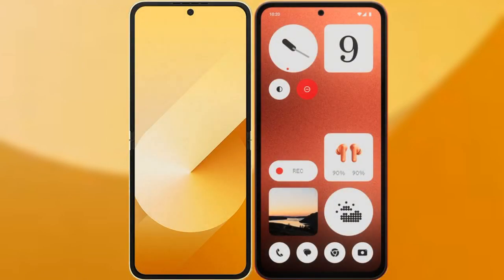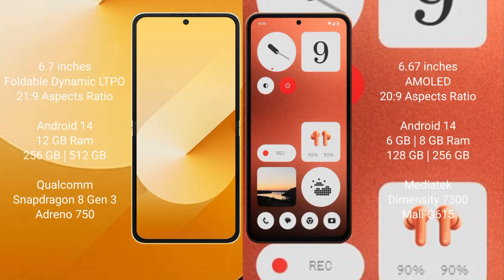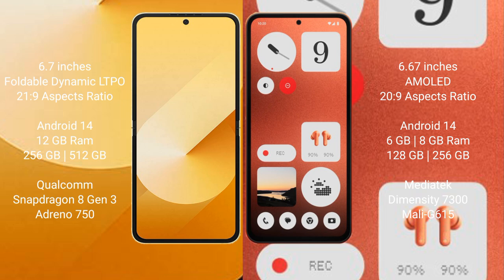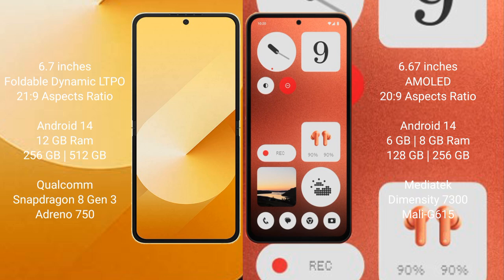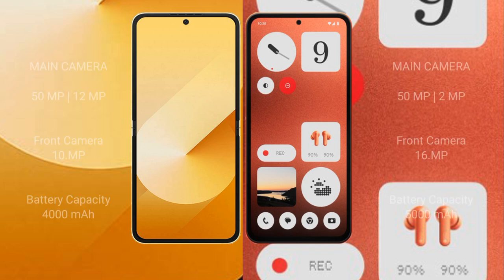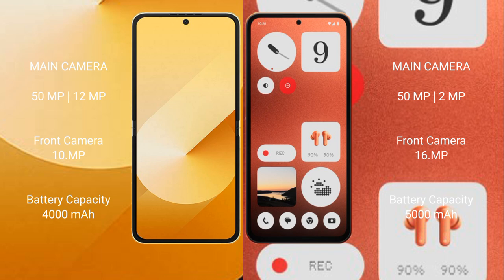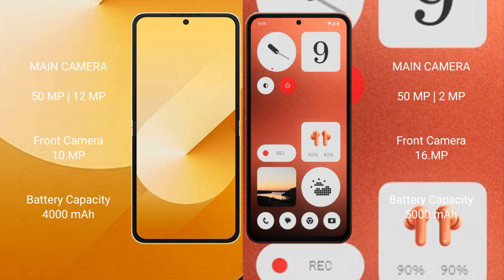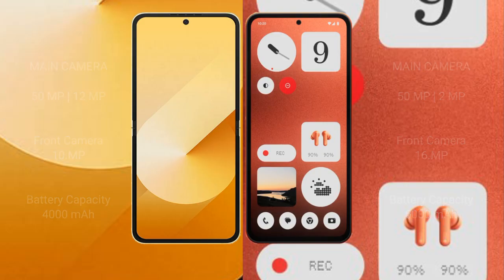Samsung Galaxy Z Flip 6 vs Nothing CMF Phone 1 Review